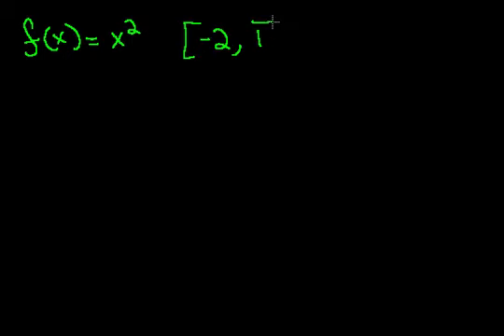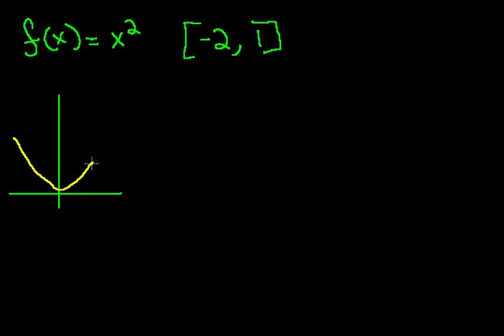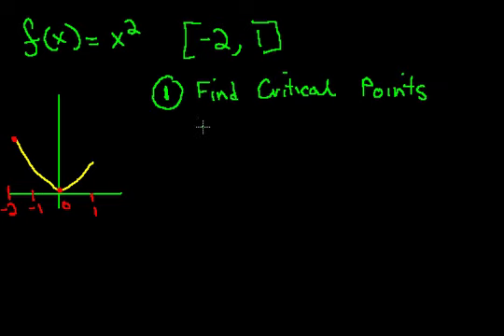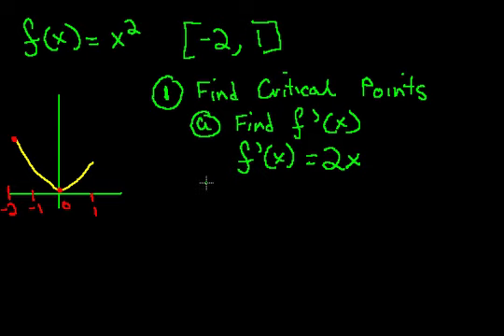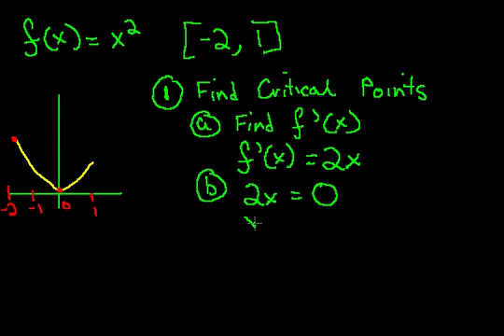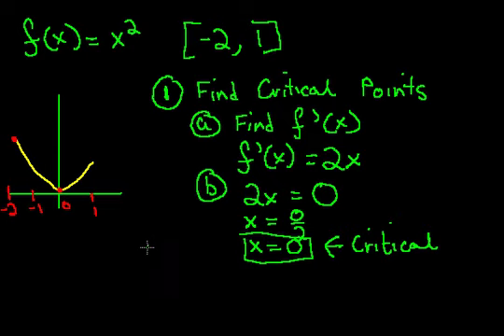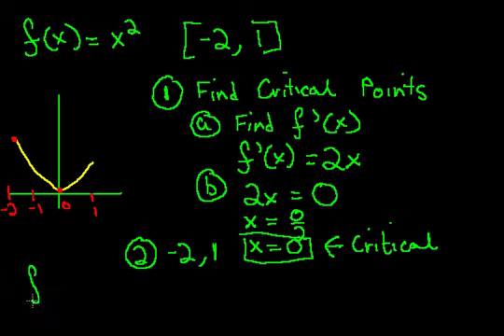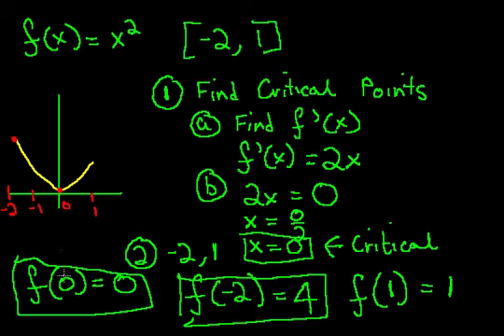22. Absolute Maximum and Absolute Minimum